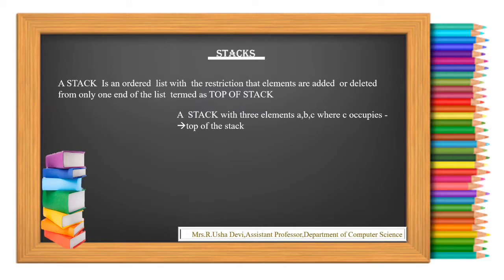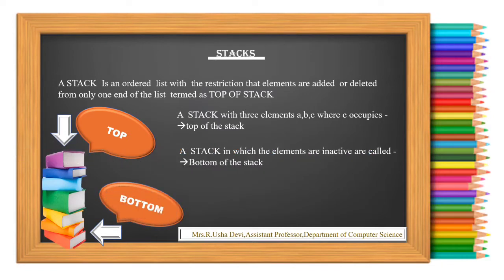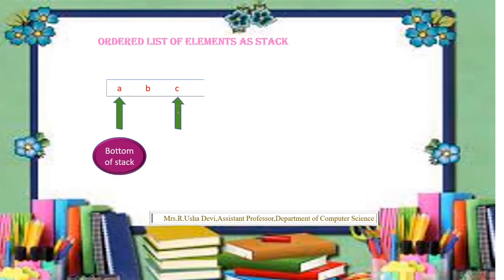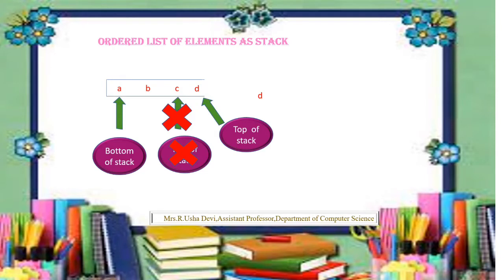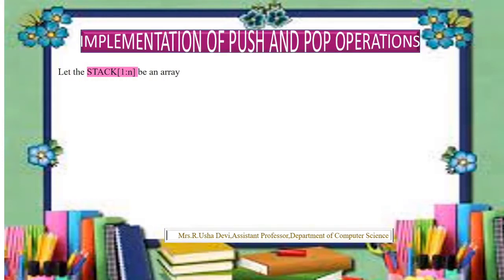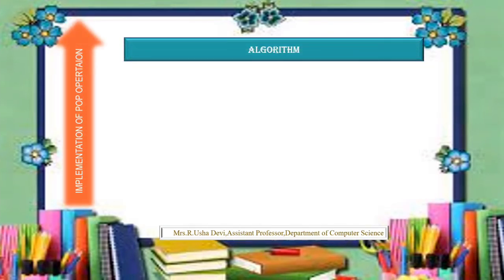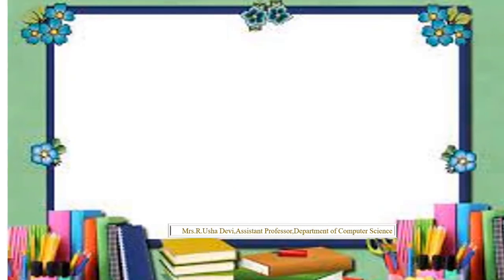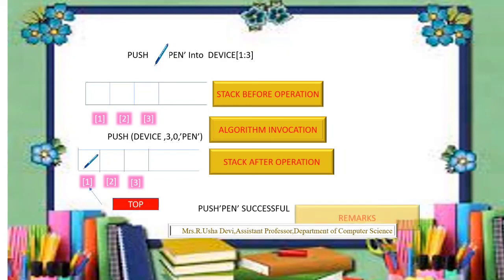STACKS | Mrs.R.Usha Devi | Department of Computer Science